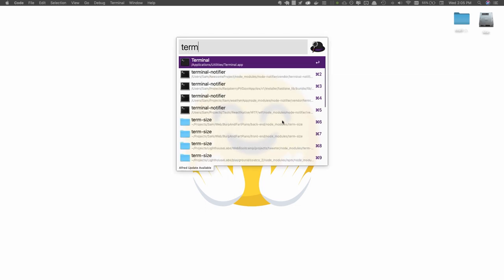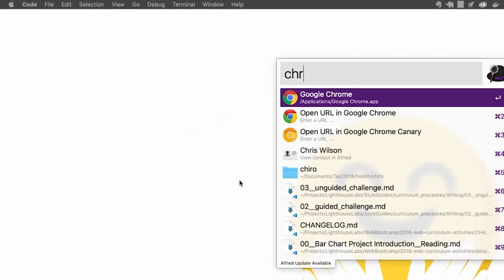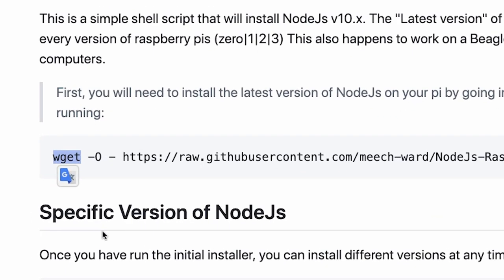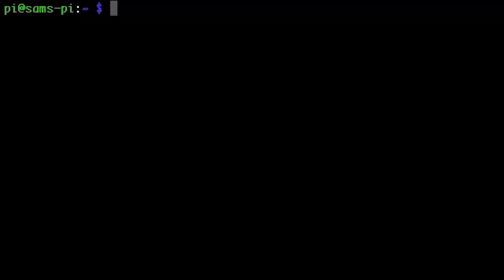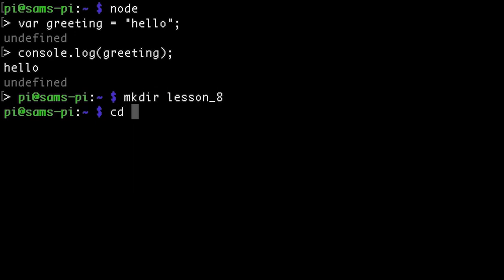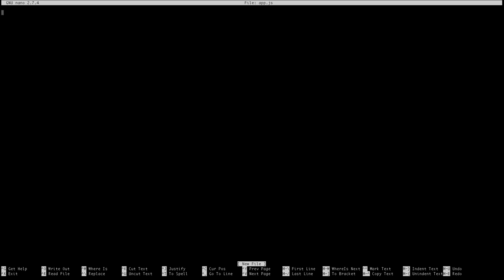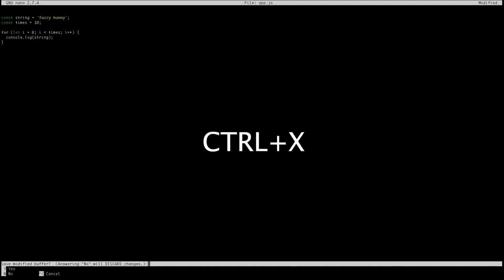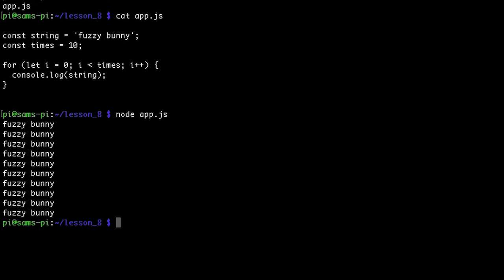Installing Node.js - Raspberry Pi & JavaScript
In this video, I will show you how to install Node.js on your raspberry pi. Once you've completed this, you can control your pi using JavaScript.

This is the fourth in a video series about how to get started making things with a raspberry pi. It is targeted at existing developers but will be helpful to you no matter what your background is.